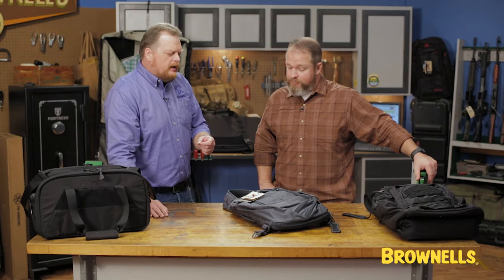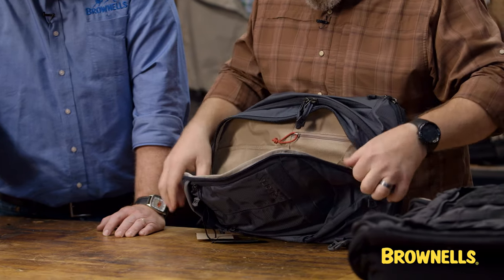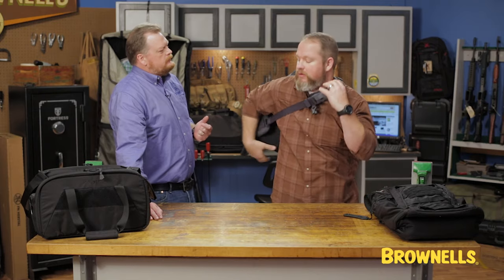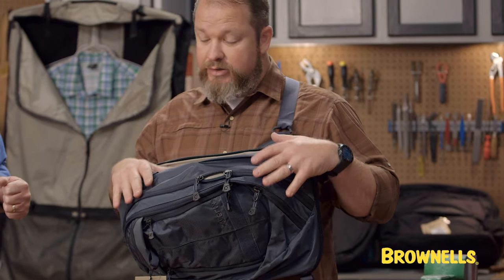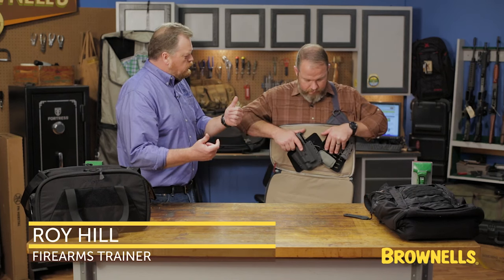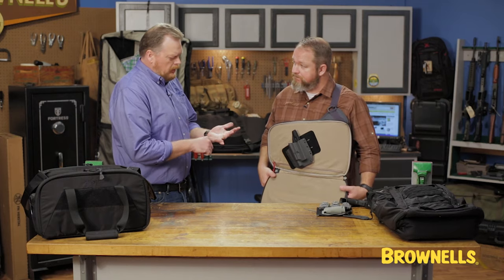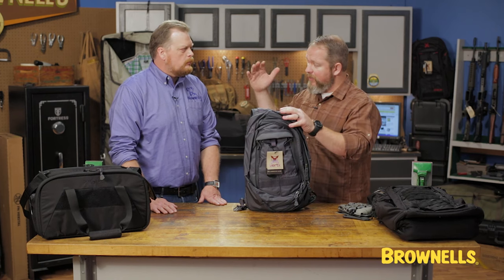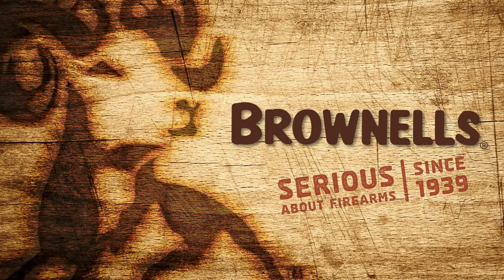Vertx EDC Commuter Sling Bag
Roy Hill from Brownells and Personal Protection Trainer Matt Jacques from Victory- First, go over the benefits and features and demonstrate the versatility of Vertx's purpose driven bag, the EDC Commuter Sling Bag.
EDC Commuter Sling Bag-Black 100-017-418

EDC Commuter Sling Bag- Black & Red 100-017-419

EDC Commuter Sling Bag- Smoke Grey 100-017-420